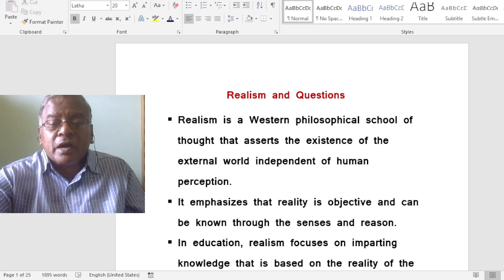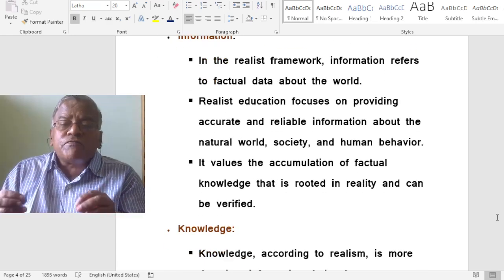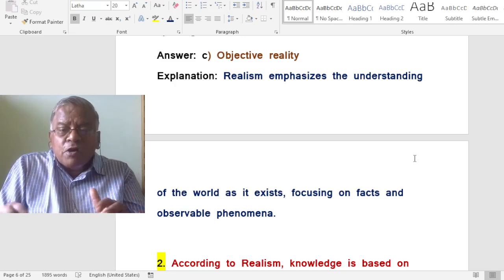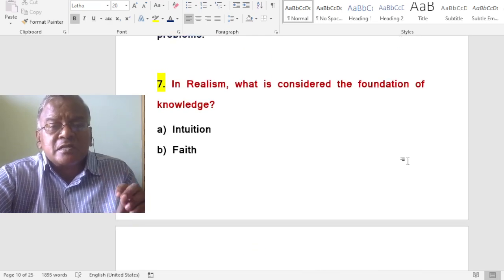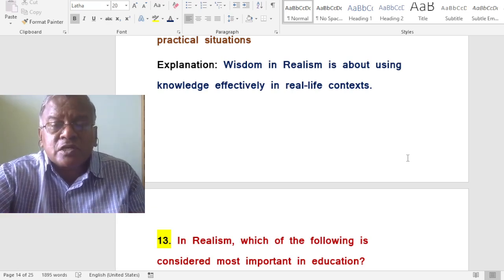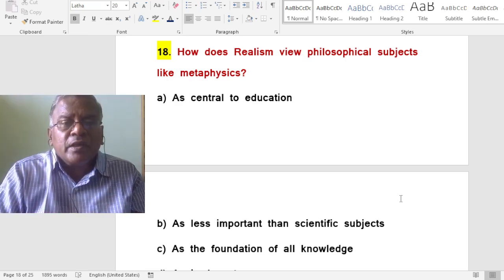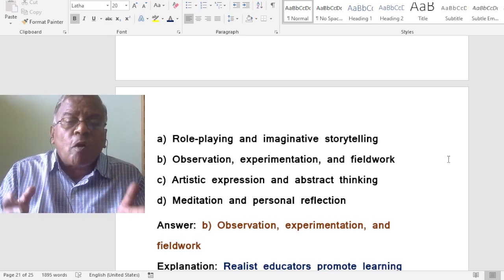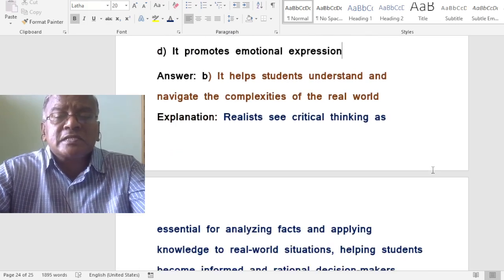Realism & Qns./TRB/NET/Education/jesueasy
HELLO FRIENDS
I am Fr.Dr.I.JESU DOSS,SJ
Academic Dean,Loyola College,Williamnagar,Meghalaya (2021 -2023)
My You tube Channel name :    jesueasy